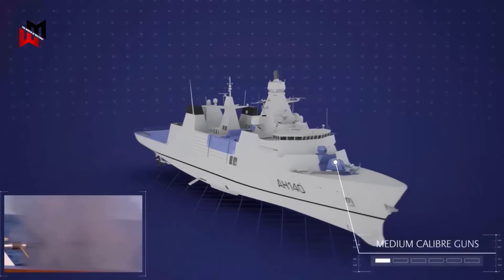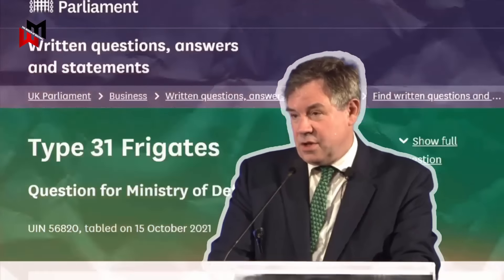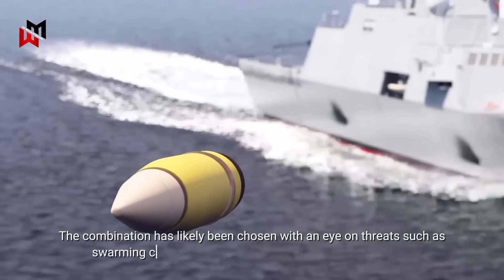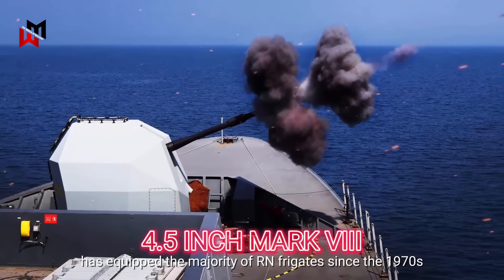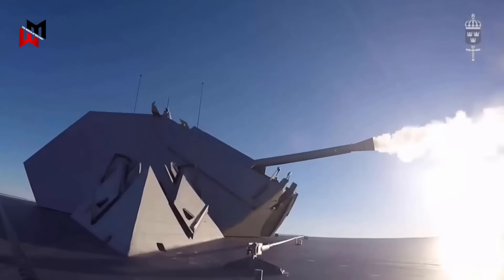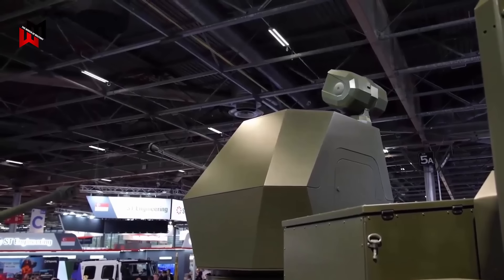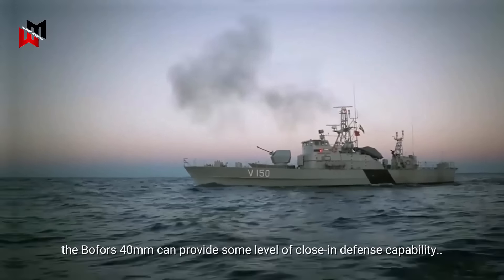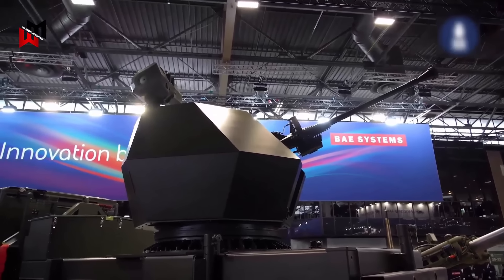Here's Why the UK Navy's Bofors Naval Gun Combination is Superior to the Phalanx CIWS in Any Case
The Royal Navy's Type 31 general-purpose frigate will be outfitted with two gun types new to its service. Each ship will be outfitted with sophisticated multipurpose gun systems, such as a Bofors 57 Mark 3 medium-calibre gun, and two Bofors 40 Mark 4 small-calibre guns.
The combination of these two weapons would be very useful against aircraft, missiles, unmanned aerial vehicles, small boat swarms, and enemy boats.
By delivering heavier shells further away from the ship, the double Bofors gun is superior to Phalanx CIWS in any case.